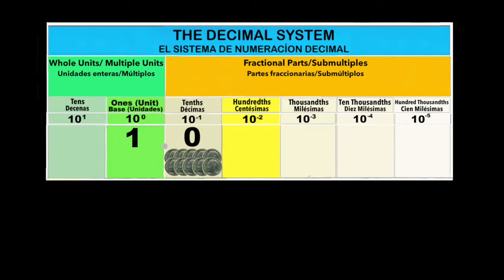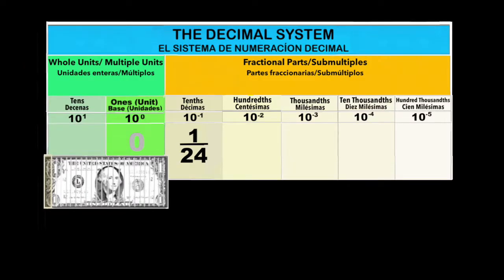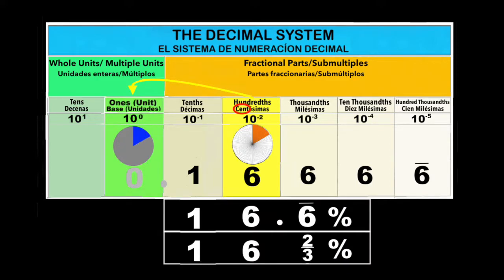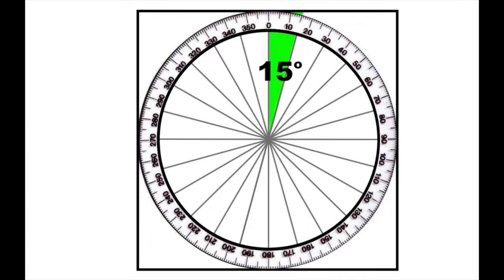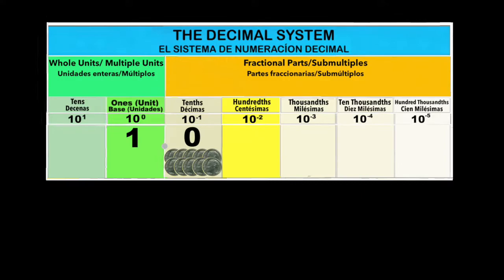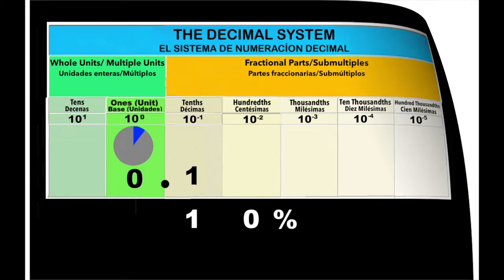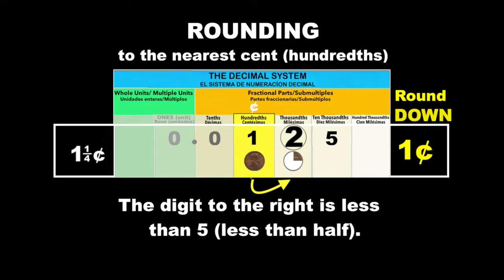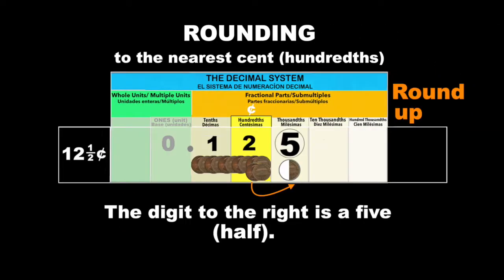An Introduction to Fraction, Decimals, Cent, and Percent (Part 2)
This lesson is part two “An Introduction to fractions, decimals, cent, and percent” video.  This videos will only focus on the 1/3s and 1/5s family of fractions.

What is the 1/3s family?  It begins with a unit and then 1/3 of it but then it proceeds to represent half of each fraction: 1/6, 1/12, 1/24, 1/48

The 1/5s family begins with a unit and then 1/5 of it but then proceeds to represent half of each fraction:  1/10, 1/20, 1/40, 1/8.

First, each fraction will be represented with the  United States currency. This will allow the use of the cent symbols to be introduced.
However,  all of the 1/3s fractions will be rounded off when placed in the decimal system chart.  So the rounding off rules will be applied.